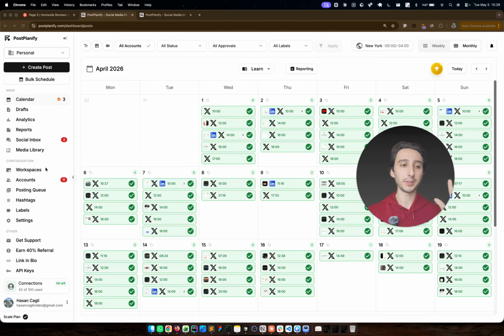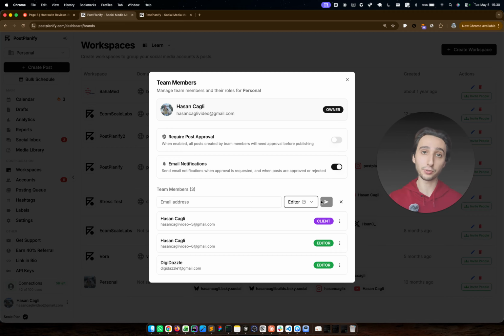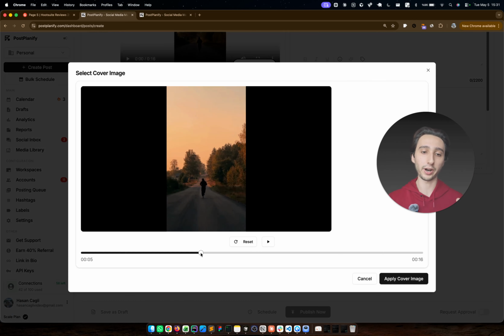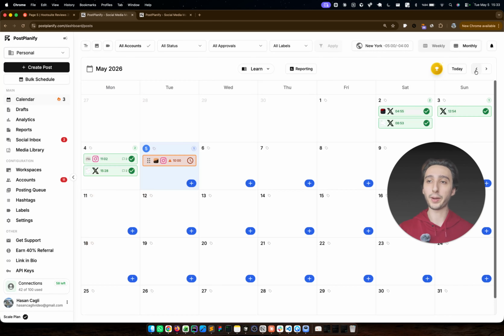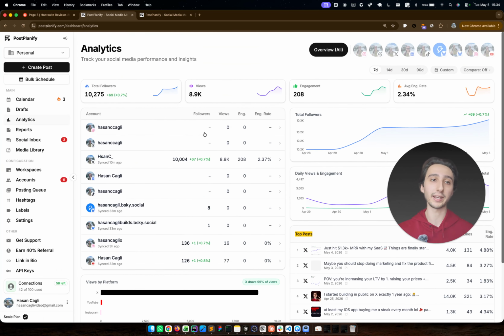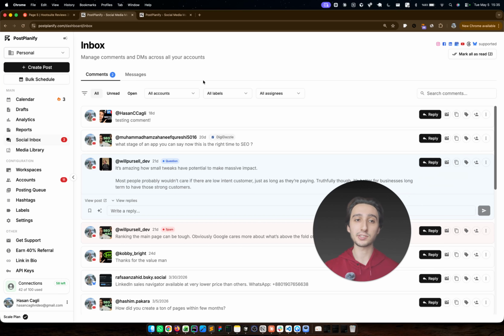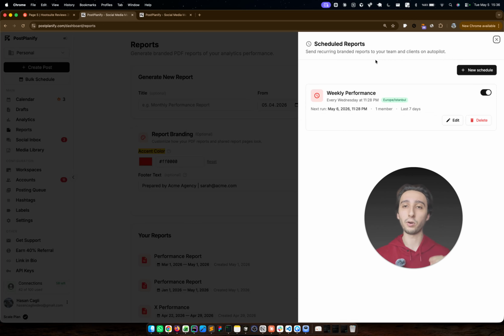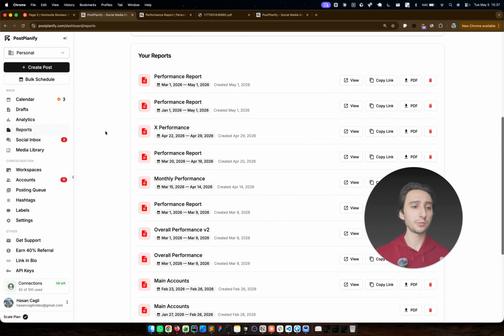How to Setup Client Approval Workflows for Social Media Agencies (2026)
Learn how to create a simple client approval workflow for social media content, so your agency can manage drafts, feedback, approvals, and scheduled posts without messy spreadsheets, Slack threads, or endless email chains.

In this video, I’ll show how social media agencies can set up a better approval process for client content — from creating posts, getting feedback, handling revisions, and publishing approved content across multiple platforms.

PostPlanify helps agencies manage client social media accounts with content calendars, approval workflows, team collaboration, scheduling, analytics, and social inbox — all in one place.

What you’ll learn:
- How to collect feedback from clients faster
- How to avoid messy email and spreadsheet approvals
- How agencies can manage social media content approvals
- How to schedule approved posts across multiple platforms
- How to keep your social media agency workflow organized